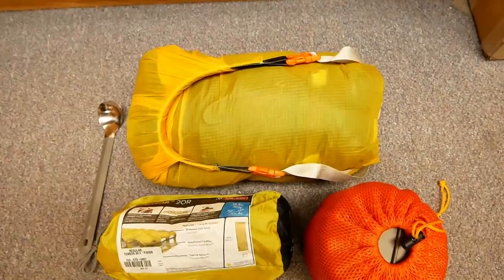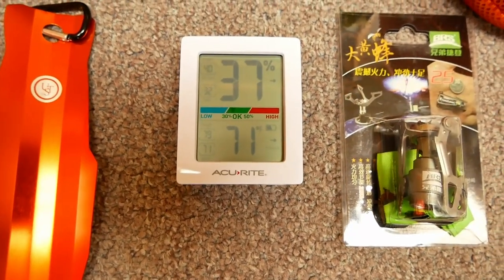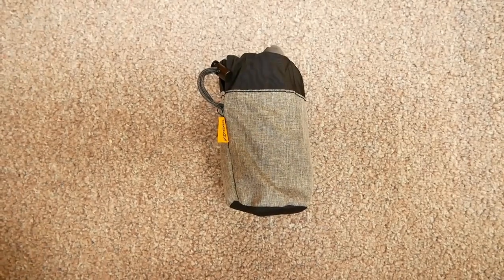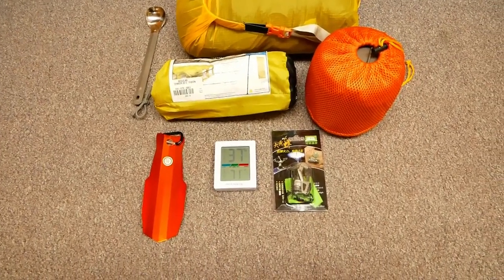New Backpacking Gear for 2020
New year, new gear! After months of watching YouTube backpacking videos I decided I wanted to reinvigorate my backpacking gear. In this video I unpack / setup my new tent, sleep pad, pillow, and cook set.

BACKCOUNTRY PILGRIM ONLINE:
MY GO-TO HIKING / BACKPACKING GEAR

--- PACKS & POLES ---
Osprey Atmos AG 50
Mountainsmith Zerk 40
Osprey Talon 22
Gryps Waterproof Backpack Rain Cover
Osprey UL Packliner
Mountainsmith Waterproof Dry Kick Lumbar Pack
Foxelli Aluminum Trekking Poles

--- SHELTER & SLEEP SYSTEM ---
3F UL Lanshan 2 Tent
Tent Footprint
Moonstone Sleeping Bag (Out of Production)
Nemo Tensor Sleeping Pad
Trekology UL Inflatable Pillow
Sunyear Camp Chair

--- HYDRATION & FOOD PREP ---
Sawyer Squeeze Water Filter
Cnoc Outdoors 2020 Vecto 2L
BRS-3000T Stove
Jetboil Jetpower Fuel
TOAKS Titanium 1100ml Pot with Pan
TOAKS Titanium Long Handle Spoon

--- CLOTHING & RAINGEAR ---
Altra Lone Peak Trail Runners
Keen Targhee II Hiking Boots
Injinji Toe Socks
Darn Tough Hiking Socks
Ex Officio Give-n-Go Briefs
Columbia Silver Ridge Convertible Pants/Shorts
Sunday Afternoons Sunday Afternoons Hat
Marmot Beanie
Outdoor Research Foray Rain Jacket
Marmot Precip Rain Pants
Mountain hardware Ghost Shadow (Synthetic Whisperer)

--- PHOTO & TECH ---
Panasonic G85 (DSLR+12-60mm Lens)
Olympus TG5 (TG6 current model)
Anker Powercore II 10000ma pwer bank
Anker Quick Charge 3.0 USB Charger
Puluz Quick Release Camera Clip